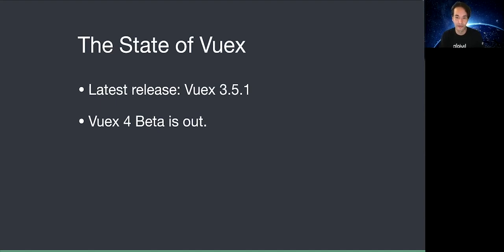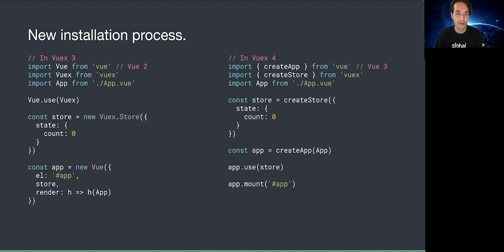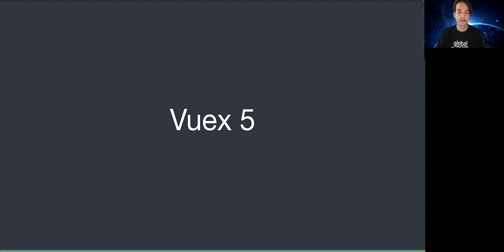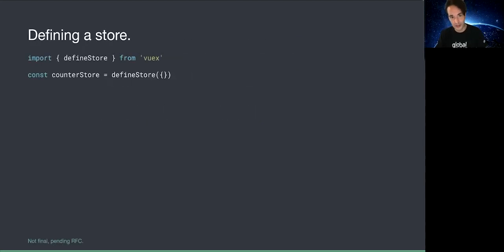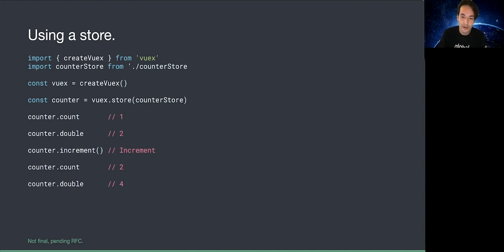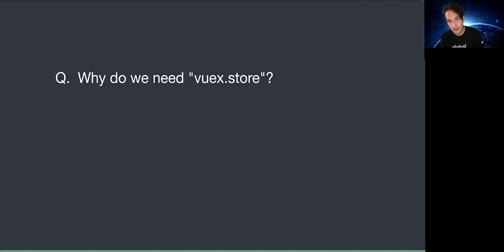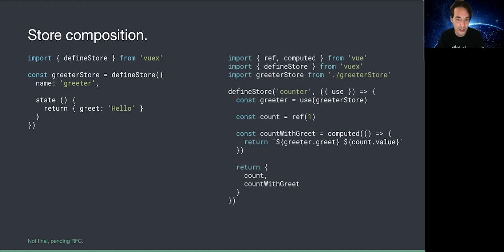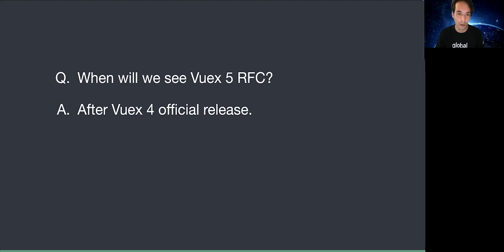Kia King // The State of VueX at Vuejs Global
17-18th September 2020

Friday 18th September exclusive news from Evan You Live on our Youtube channel